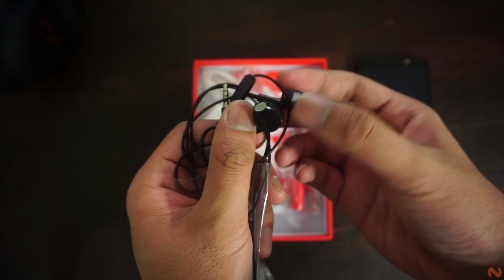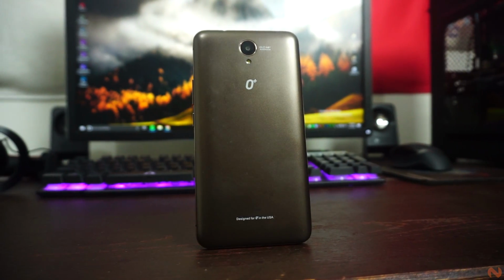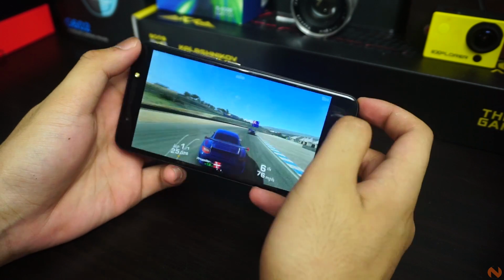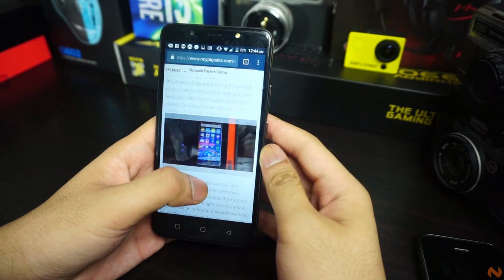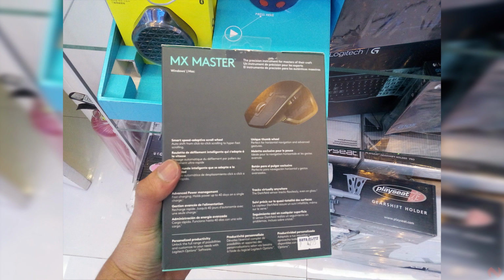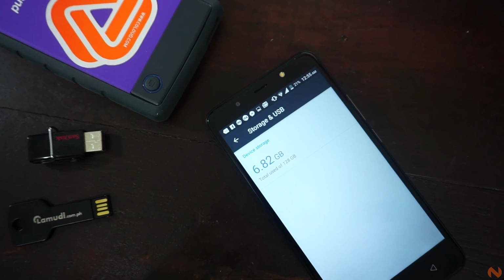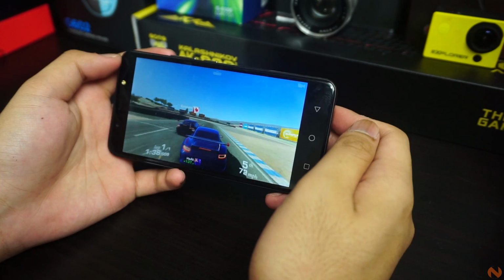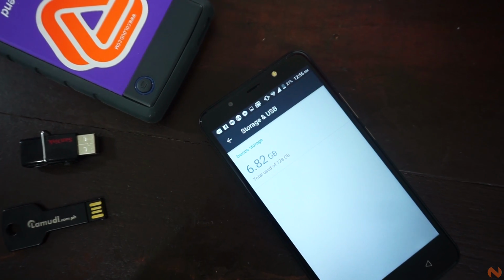O+ Ultra 3.0 Review: Battery and storage on steroids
Here's the latest 'big battery' smartphone from O+ USA! The O+ Ultra 3.0 is powered by a MediaTek quad-core processor, 2GB of RAM, 4700mAh battery, and 144GB of internal storage.

For the full specs and written review of the O+ Ultra 3.0, check it